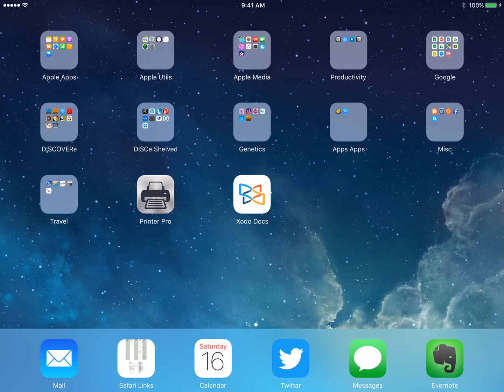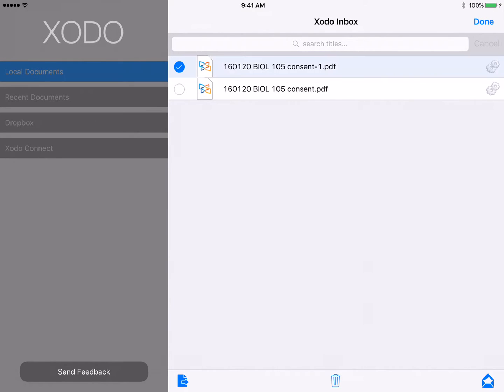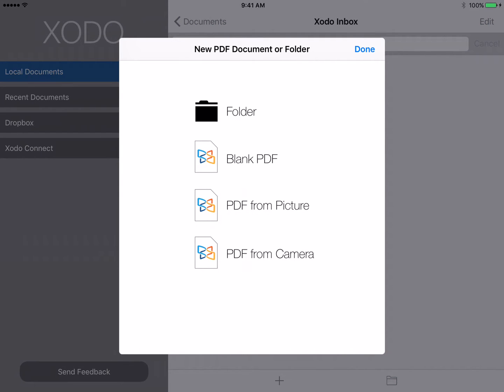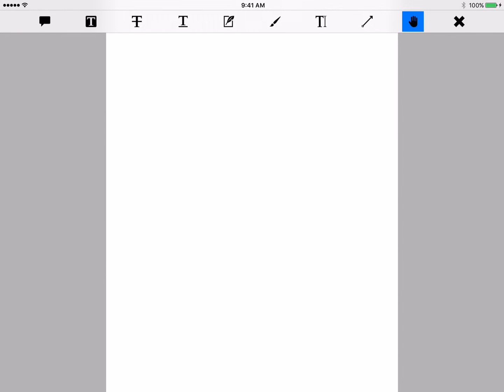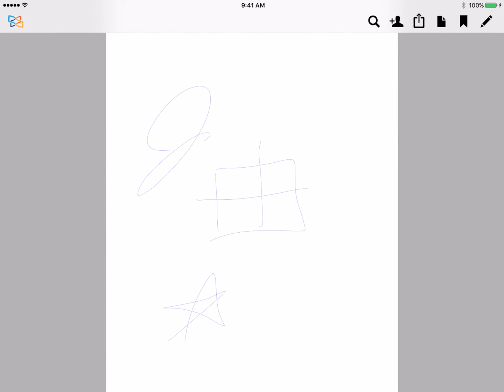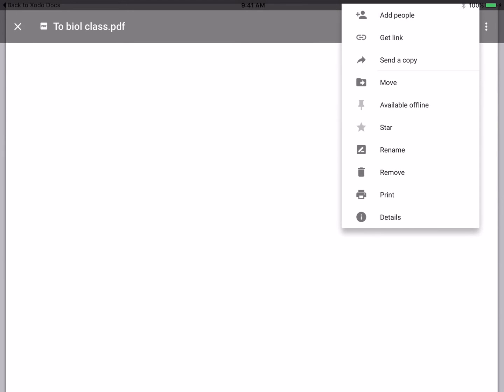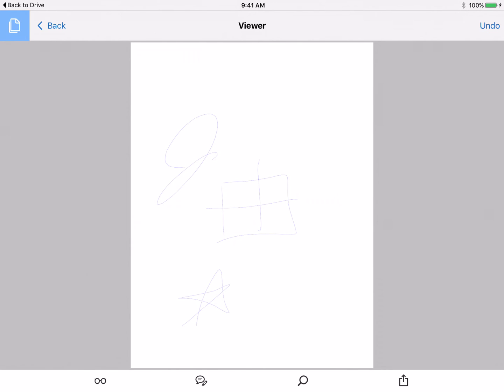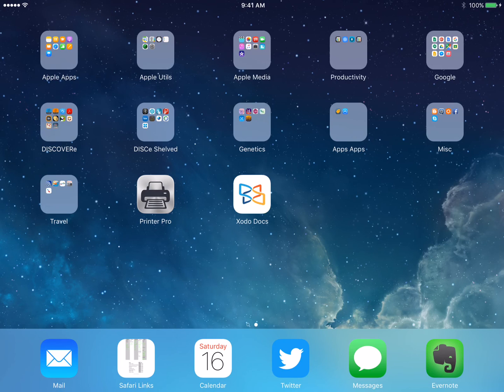Creating a new PDF in Xodo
Screencast of a process we will use quite frequently in class:
1) creating a blank PDF file in a PDF annotation program (Xodo)
2) Using Xodo to annotate the PDF
3) Exporting the annotated PDF from Xodo back to a Google app (Drive)
With an annotated PDF saved to your Google Drive account, it is easy to then attach that file to your Google Classroom assignment for submission